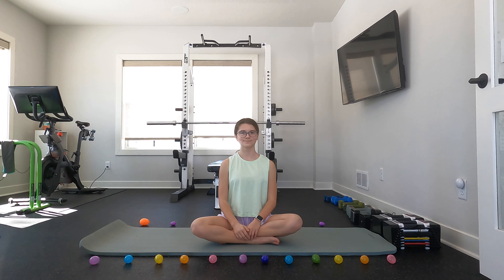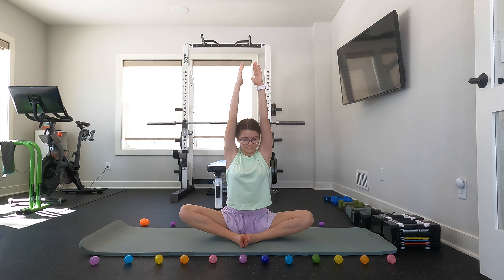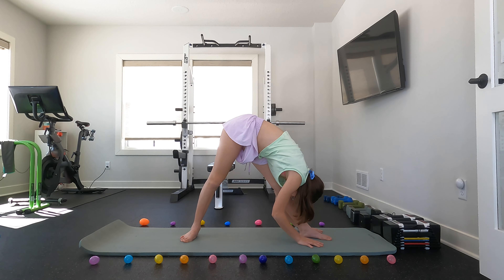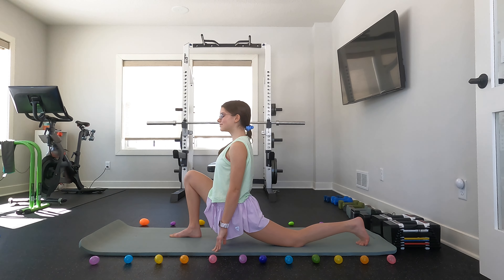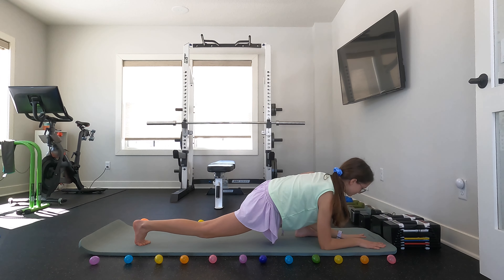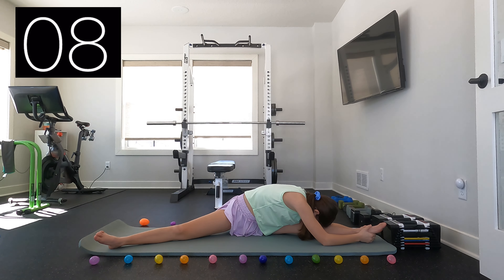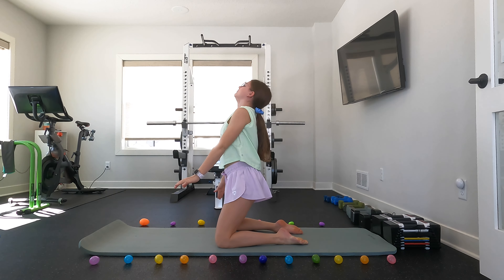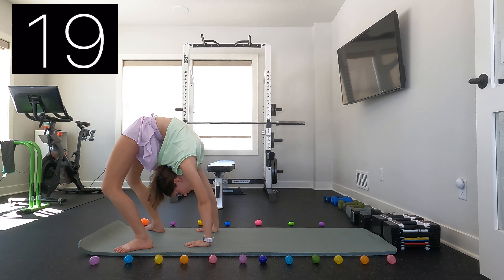Easter/Spring Full Body Stretch Routine For Flexibility